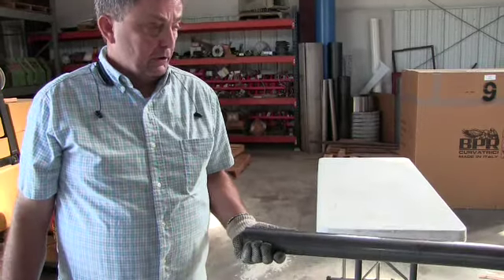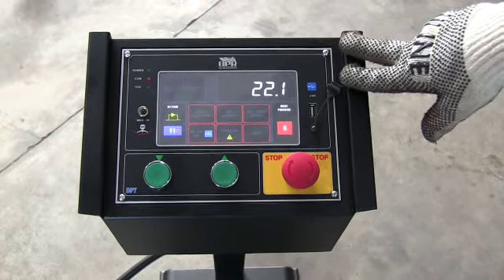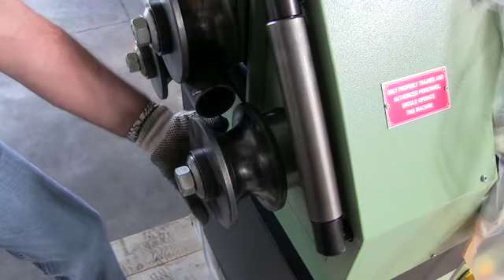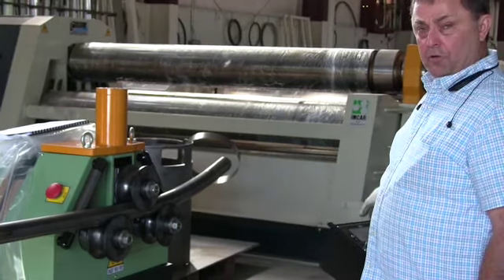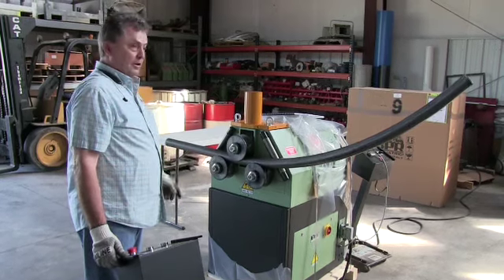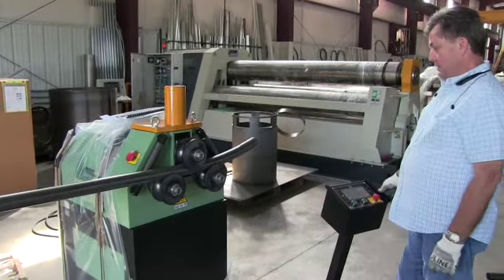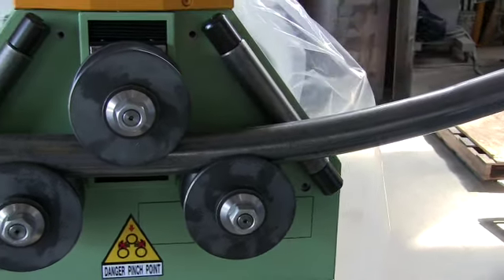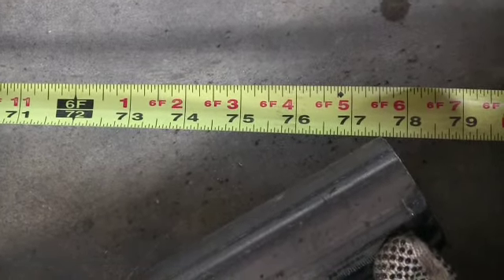CP40 Pipe Demo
Bill Robinson Demonstrates Reproduction of A Part On a CP40 with Schedule 40 Pipe